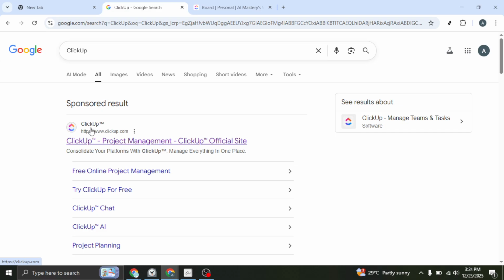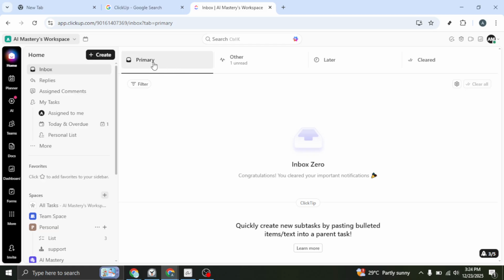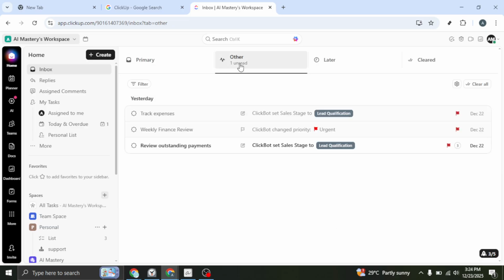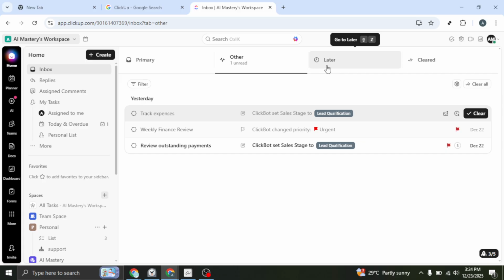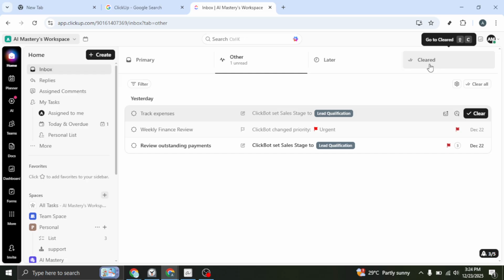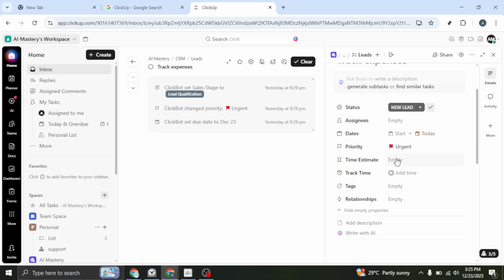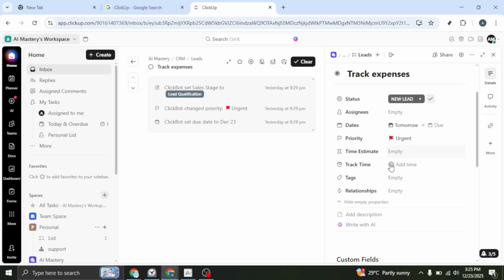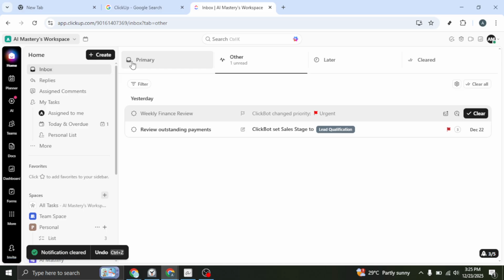How To Use The ClickUp Inbox (Updated 2026)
In this video, we discuss how to master the ClickUp inbox to streamline your notifications management. We share strategies to achieve inbox zero ClickUp style, ensuring you never miss task updates or critical communication hub alerts.

00:00 Intro
00:07 Locating the ClickUp Inbox
00:18 What the Inbox Is Used For
00:32 Inbox Sections Overview
00:39 Primary Tab
00:57 Other Tab
01:12 Later Section
01:26 Cleared Section
01:39 Working Directly from the Inbox
02:20 Benefits of Using the Inbox